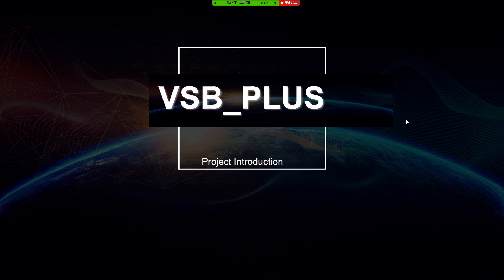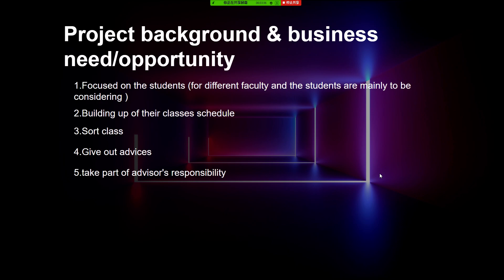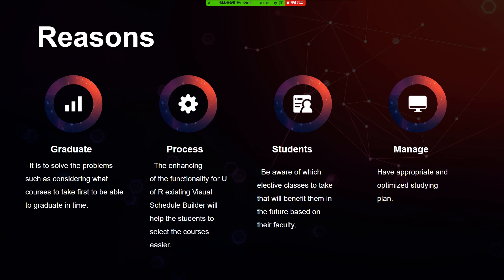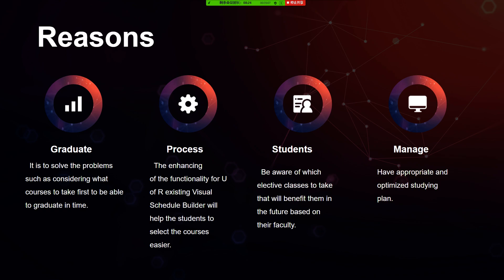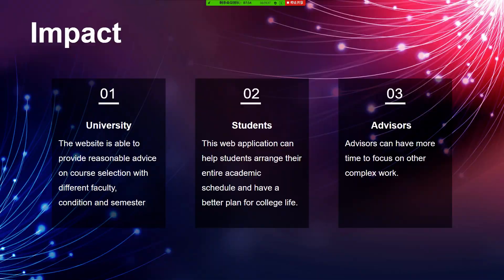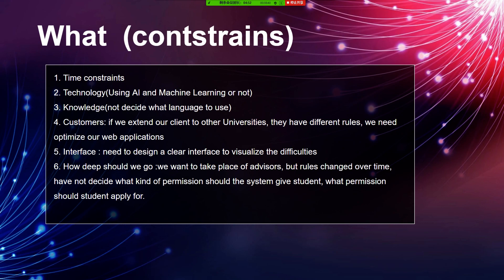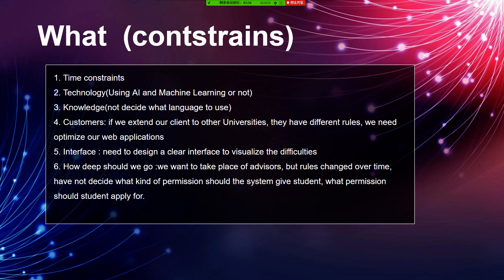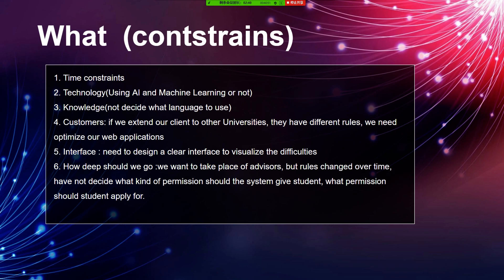ENSE 400 Vlog intro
ENSE 400 Capstone Project
Visual Schedule Builder Plus